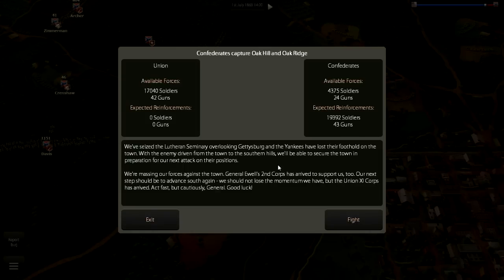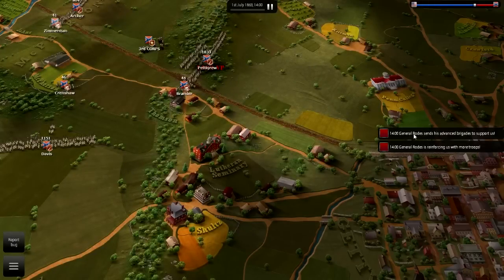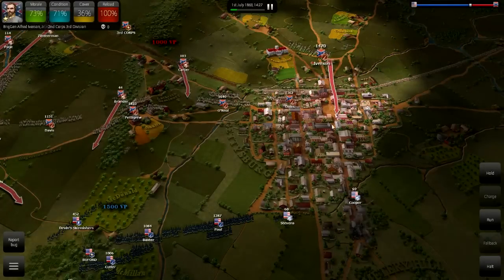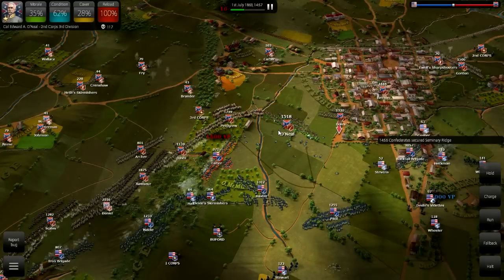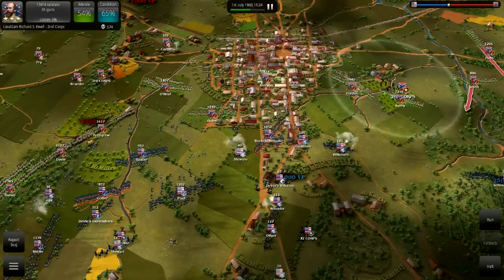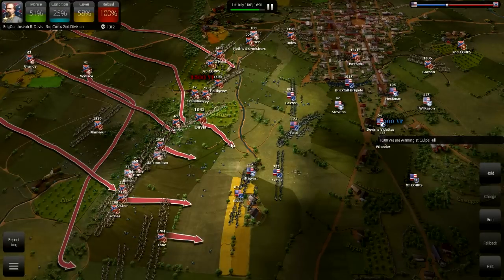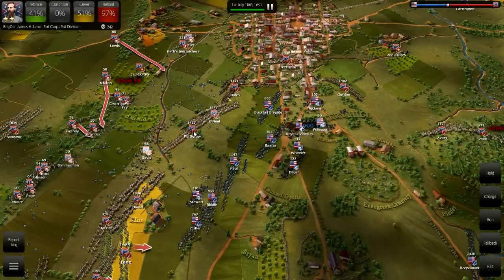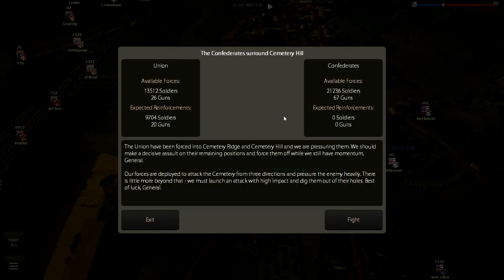Ultimate General: Gettysburg - The Attack on Seminary Ridge - LP (2/6)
In this video I play the new game Ultimate General: Gettysburg which is made by the creator of the Total War, Darth Mod. This is the second part of my Let's Play series and in it I attempt to press the advantage I gained in the first battle by attacking Seminary Ridge and Culps Hill and drive the Union back. This game reminds me of Sid Meier's Gettysburg and toward the end of the Battle I also discuss the role German American's played in the Civil War.